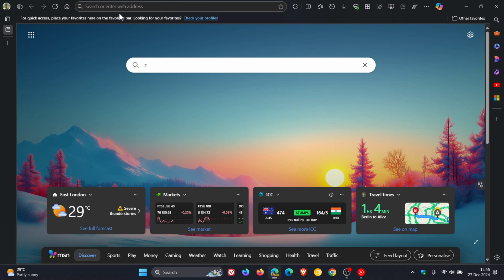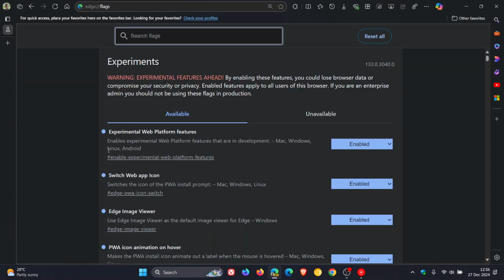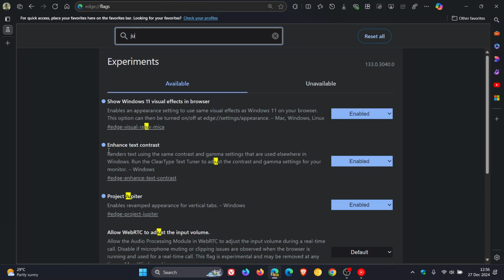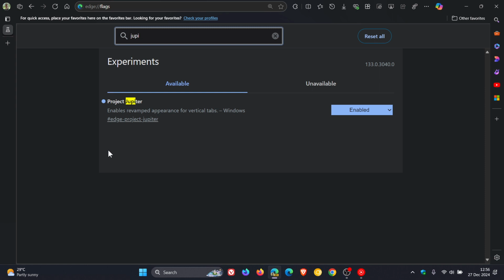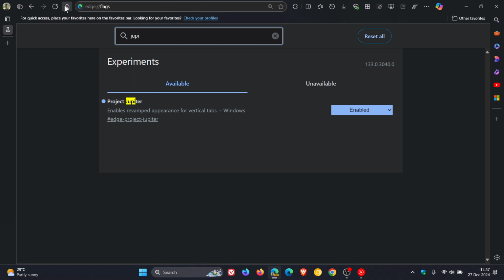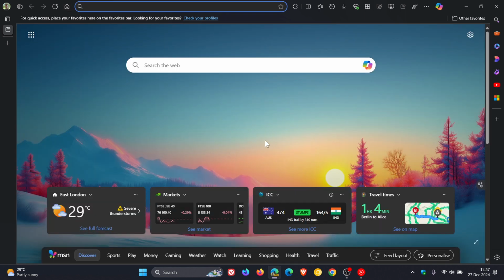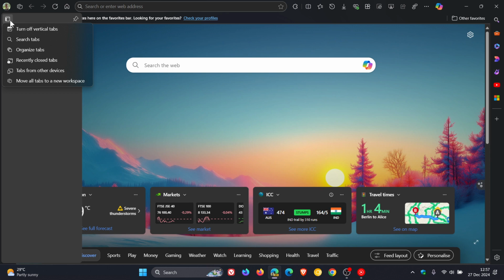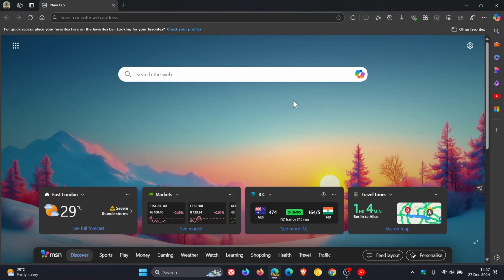Microsoft Edge 'Project Jupiter' Will Enable a Revamped Appearance for Vertical Tabs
There is a new flag in Edge Canary 133, for now nothing changes when enabling it...watch this space...